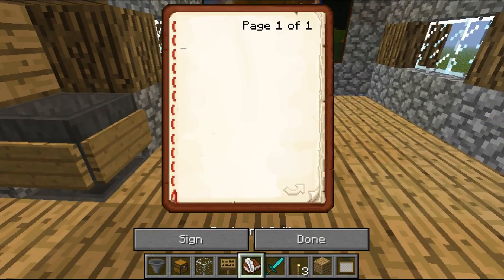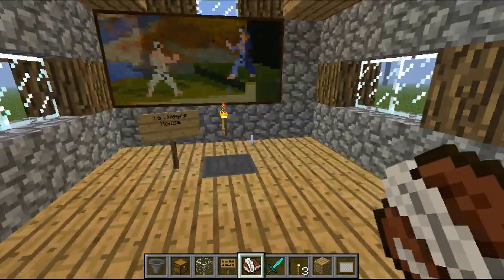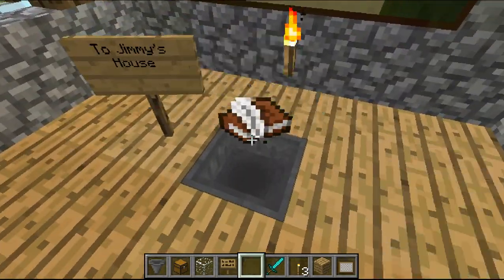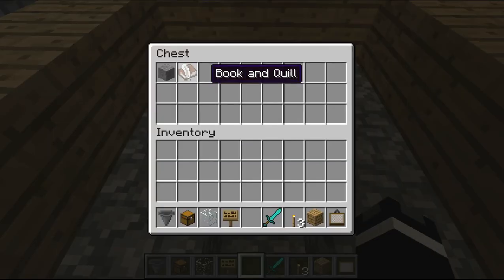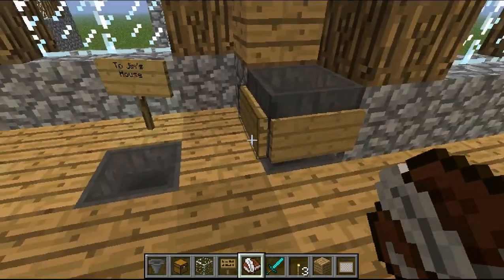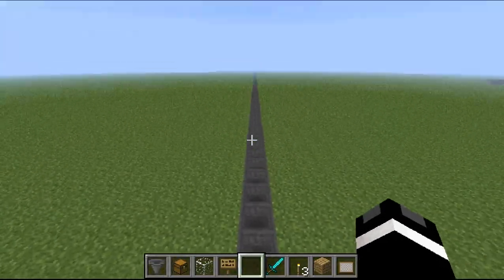Minecraft Mail System!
A new way to deliver mail in Minecraft!

Minecraft snapshot 13w02b.